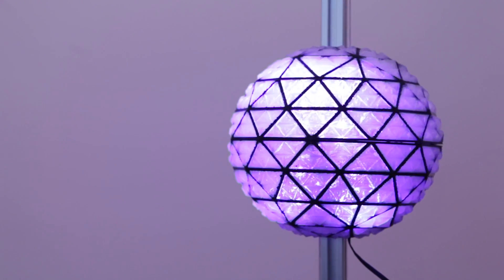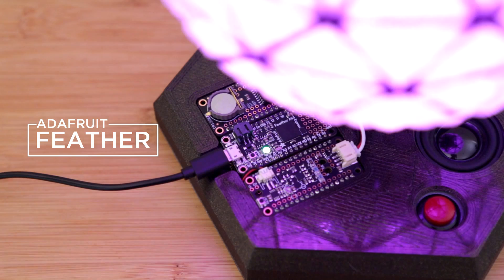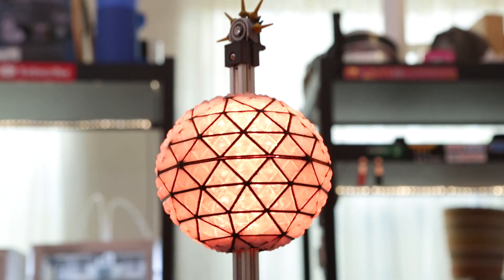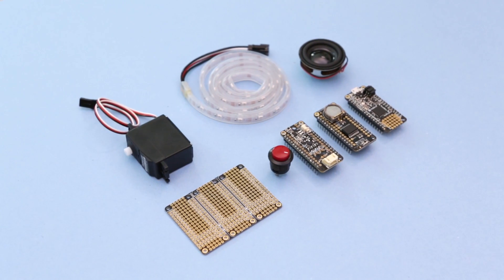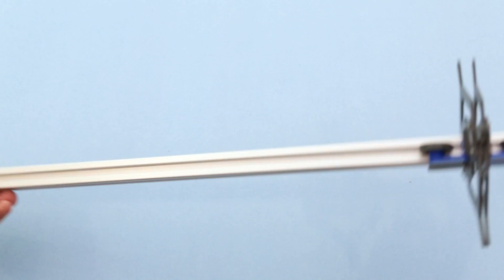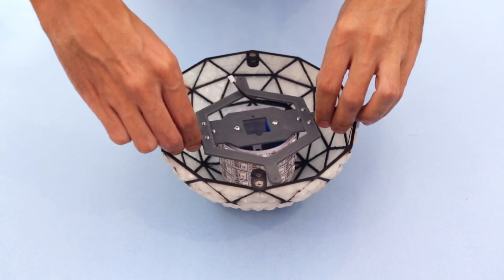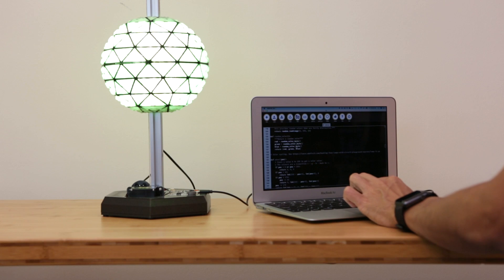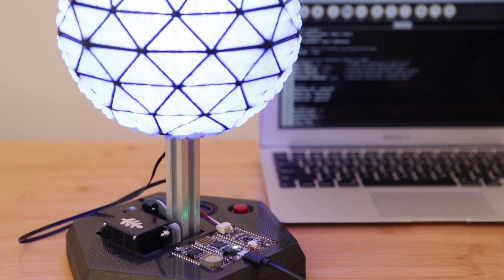New Year Eve Ball Drop @adafruit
Celebrate the new year by building a working scale replica of the Time Square Ball Drop with Adafruit Feathers and NeoPixels!